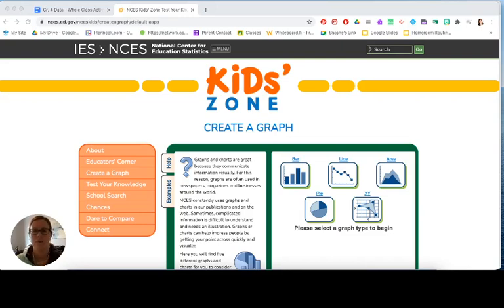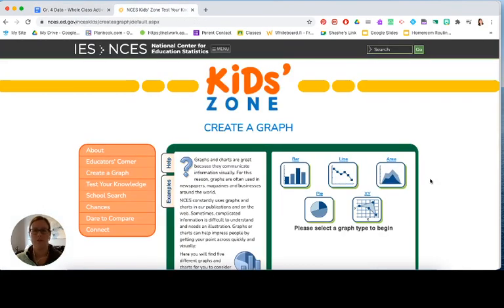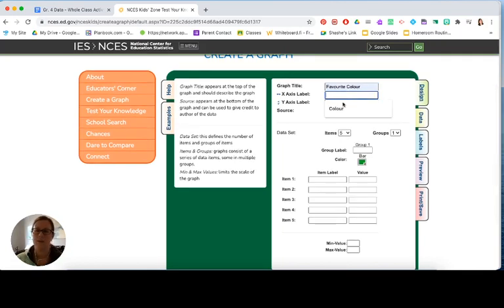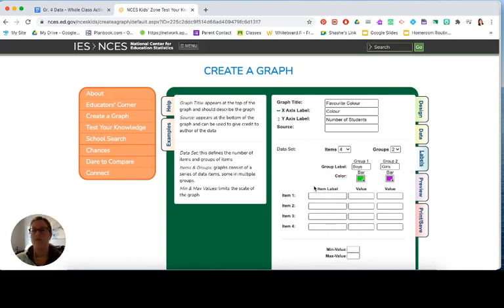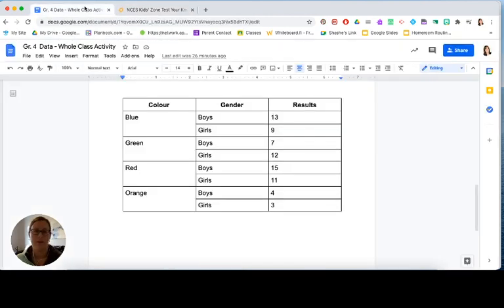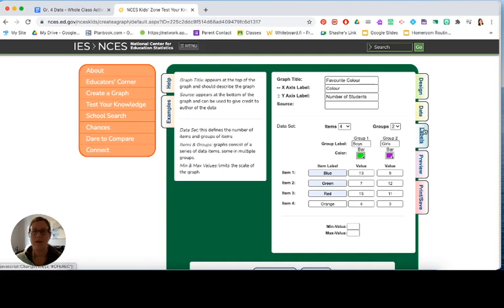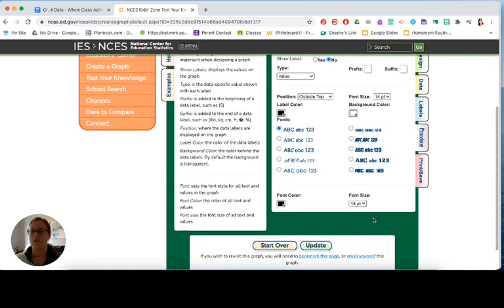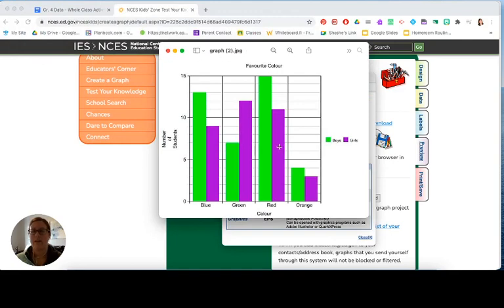Creating Digital Double Bar Graphs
How to use the create a graph website to create a double bar graph